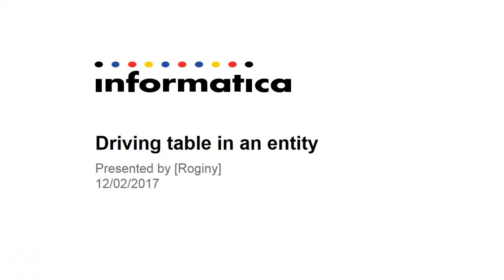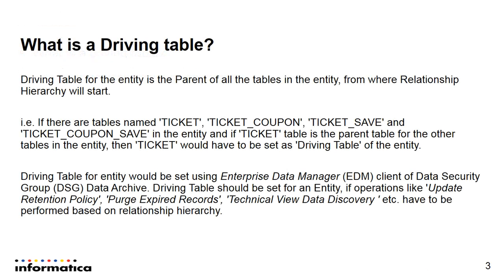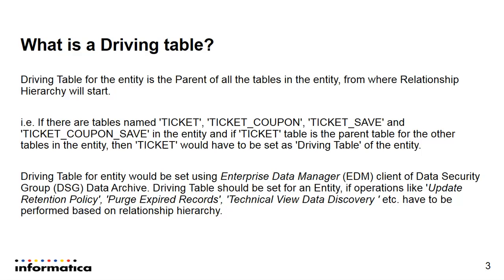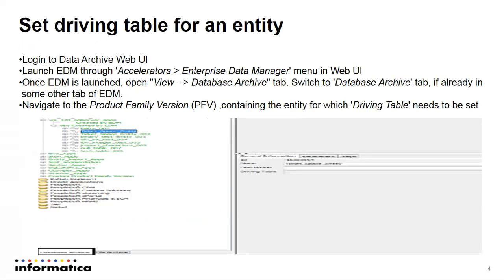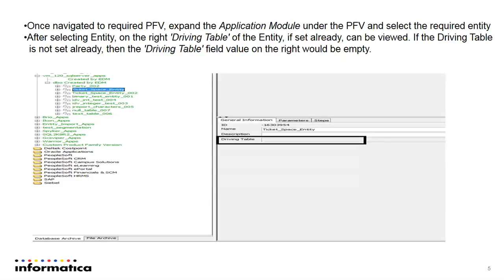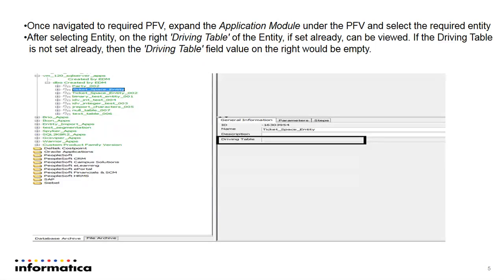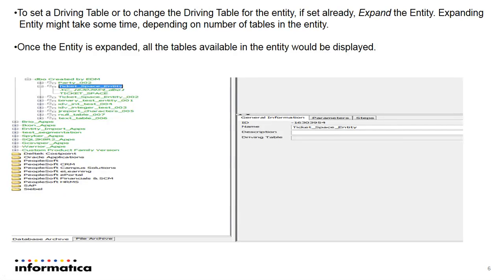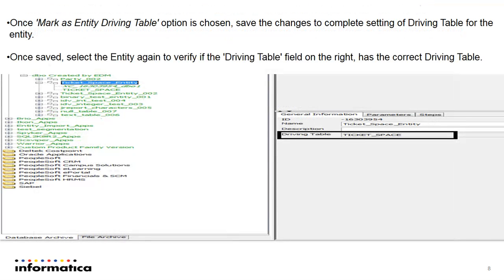Driving table in an entity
This video describes the following:
1. What is a driving table
2. How to set driving table for an entity